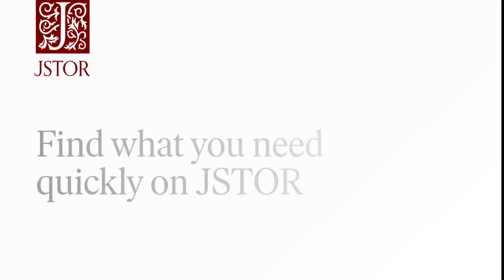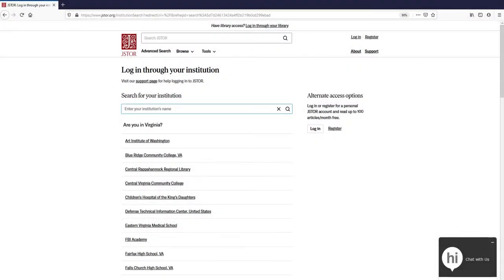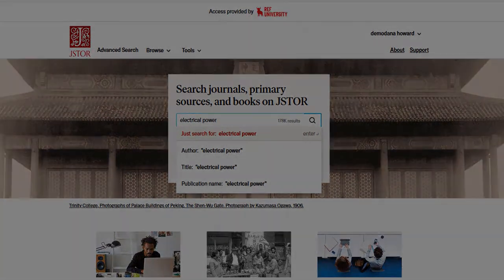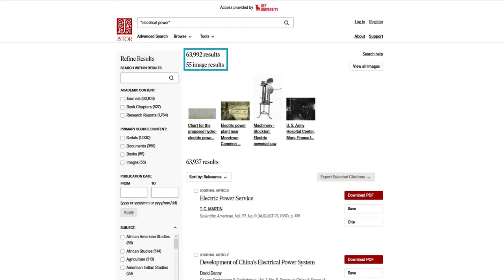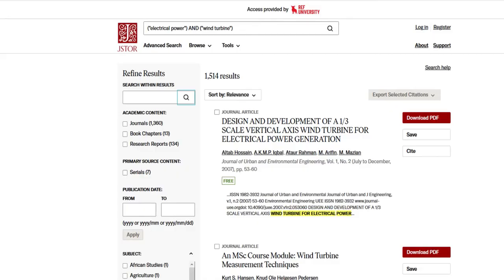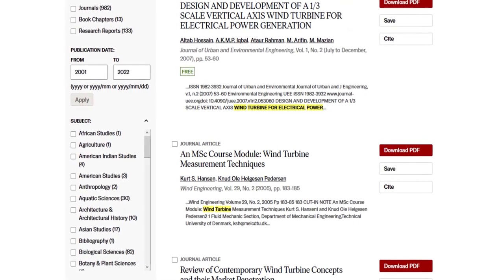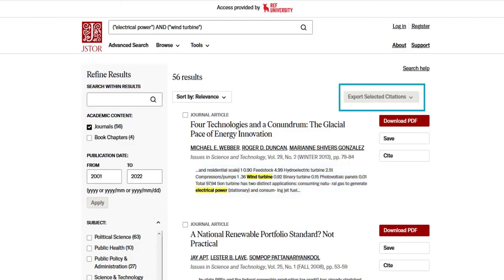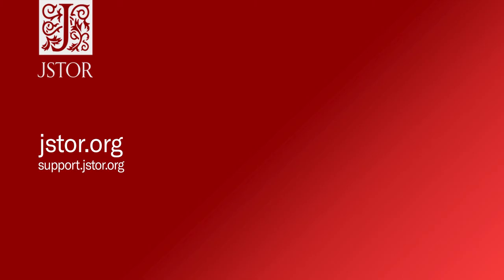Find what you need quickly on JSTOR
This 7-minute video will show you how to search on JSTOR quickly and easily.

Chapters
0:00 Introduction
0:27 Access Methods
1:33 Searching
2:55 Refining Results
4:38 Subject Categories
5:34 Citing, saving, downloading
6:10 Reading online

You will learn how to begin with a broad idea and refine that search using the sidebar on the search results page.